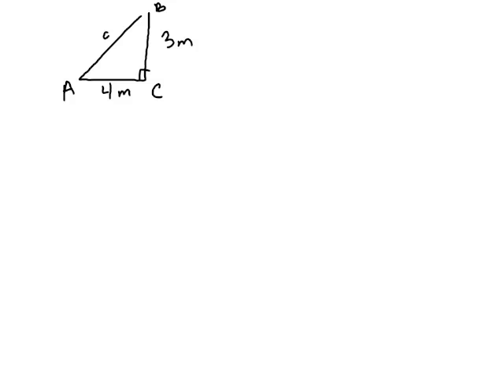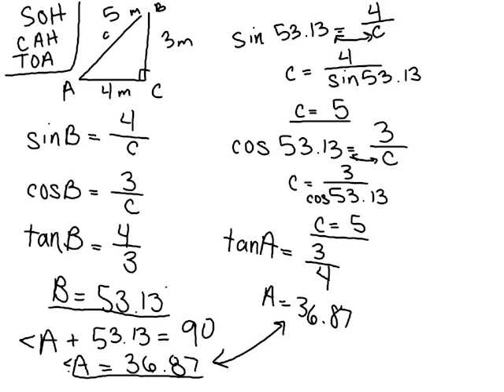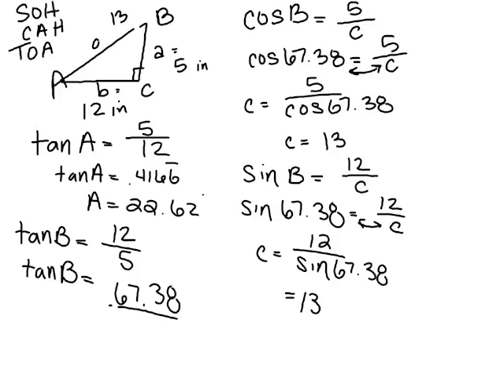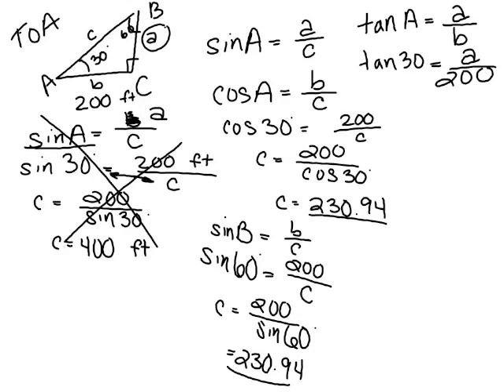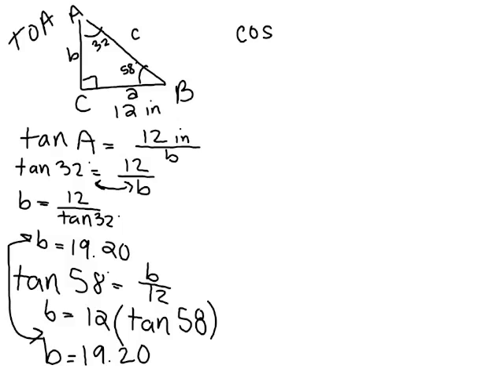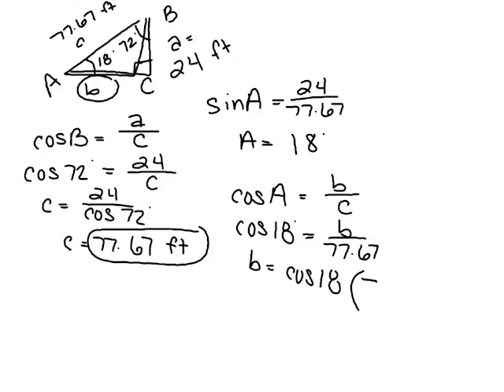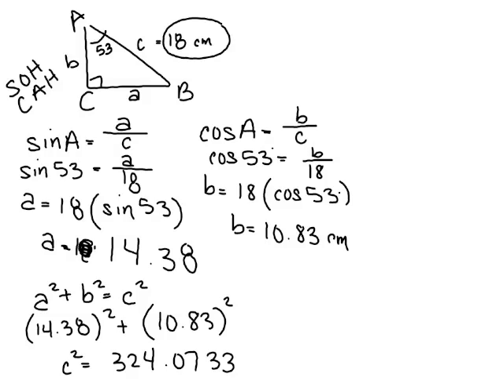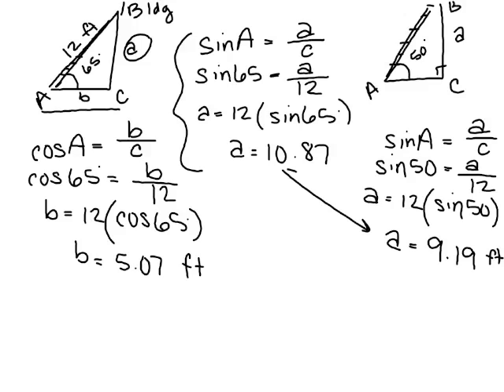Trigonometry 1-2 Examples